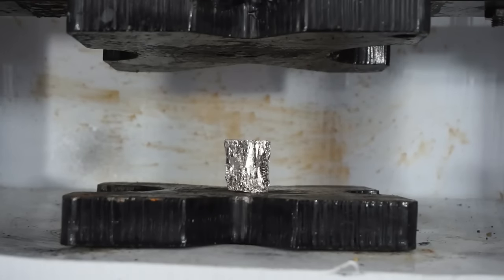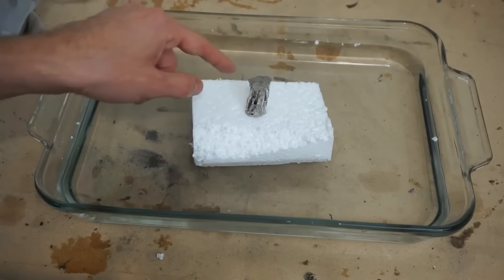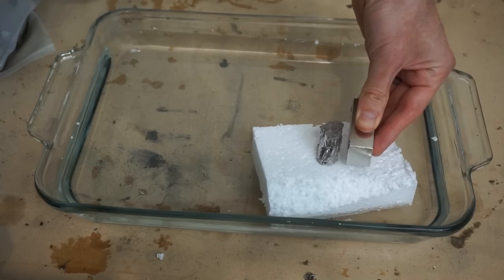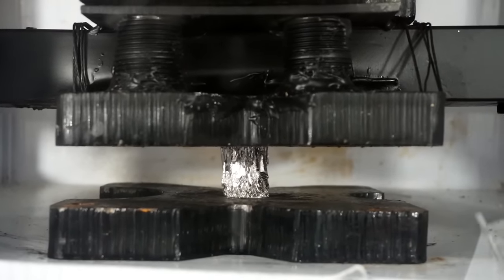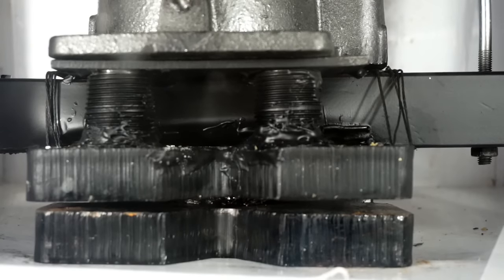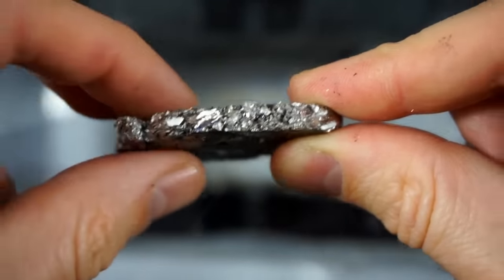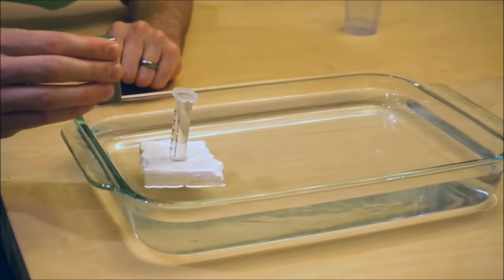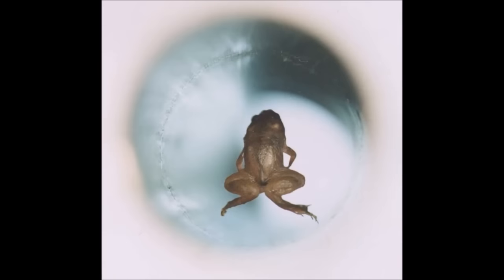Crushing Diamagnetic Bismuth With Hydraulic Press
In this video I crush atomic element number 83 (bismuth) in a hydraulic press. Bismuth can be used to levitate a magnet or it can be pushed around by a magnet. Before I crush the bismuth with the hydraulic press, I talk about diamagnetism and talk about how everything is actually diamagnetic.

Here is a video of the levitating frog shot by physicist Andre Geim in his "Friday Night Experiments"